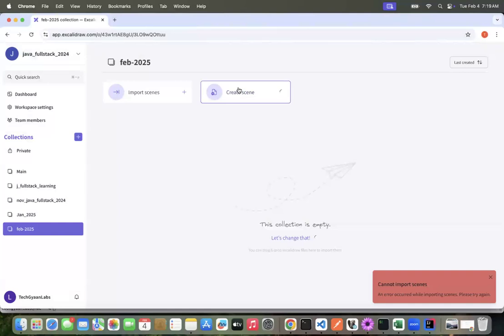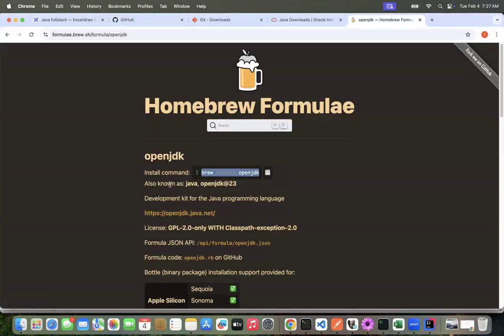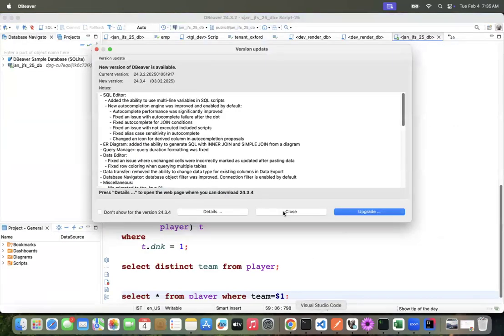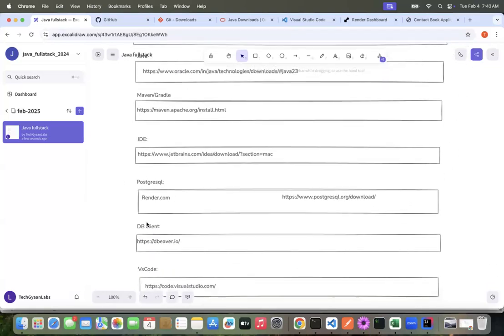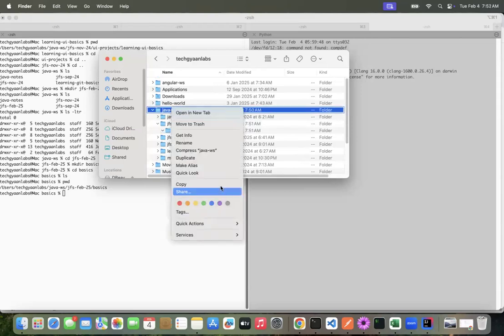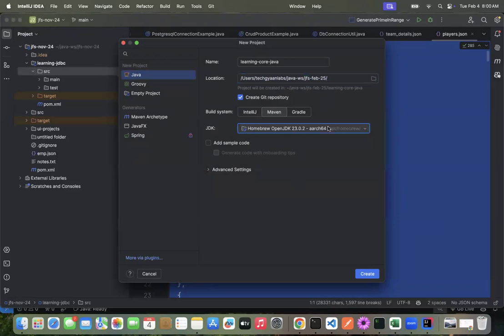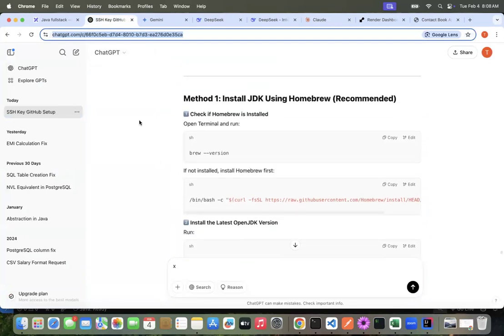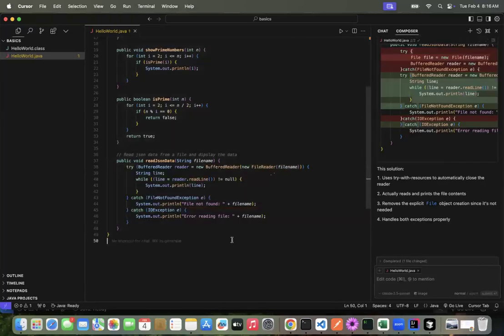Feb 4th Java Full stack 1st session